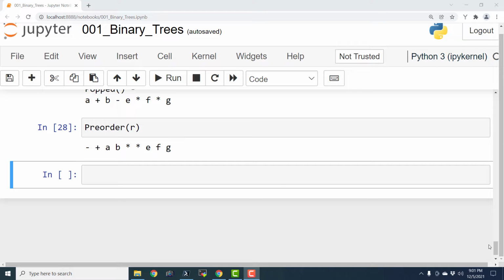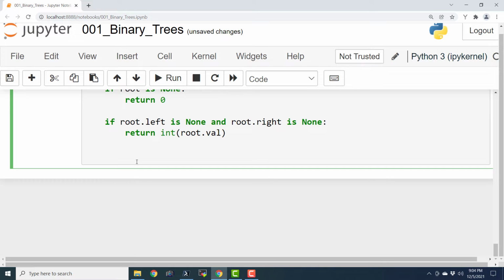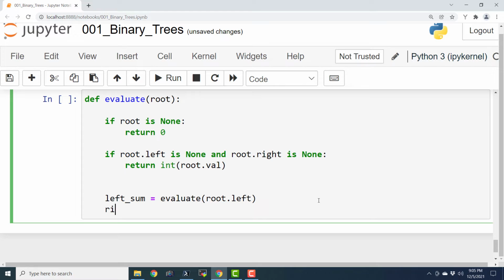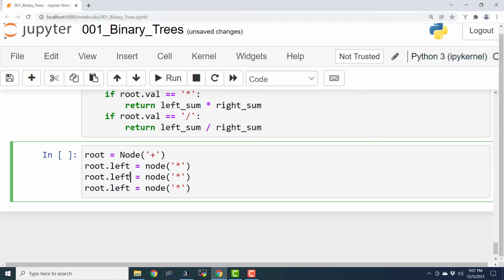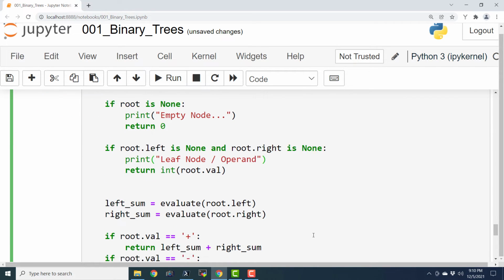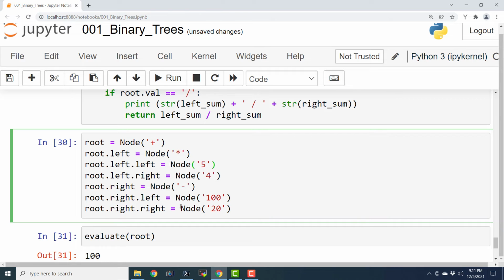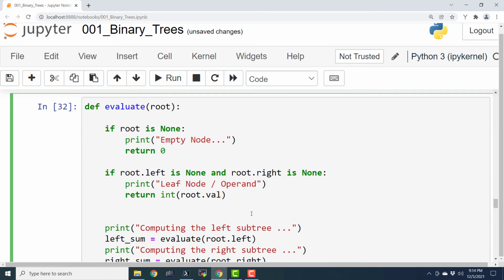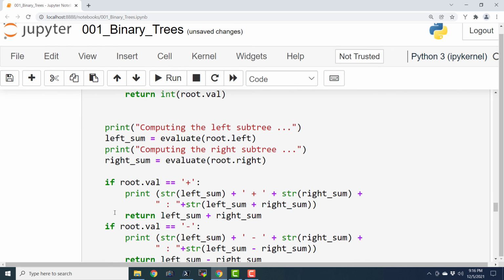EP004 - Python Binary Tree - Evaluate the Expression Tree